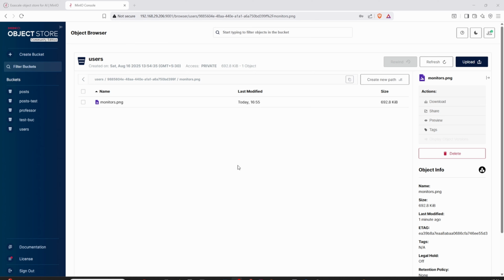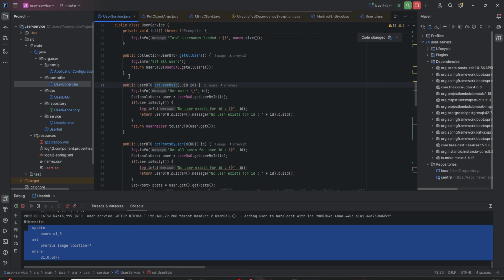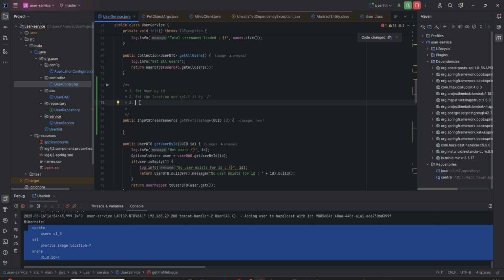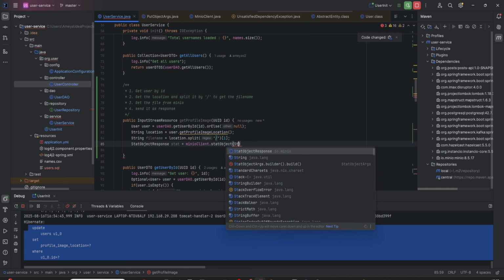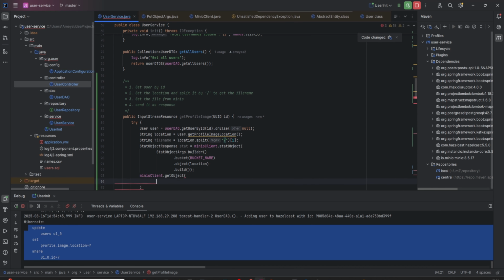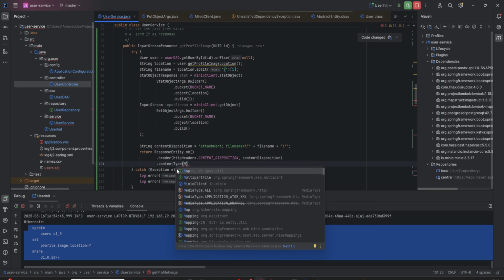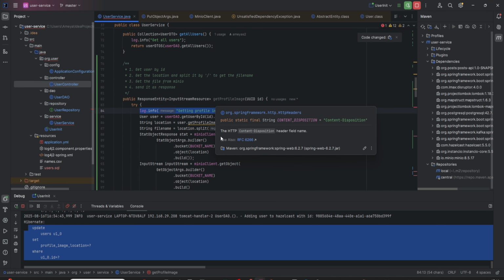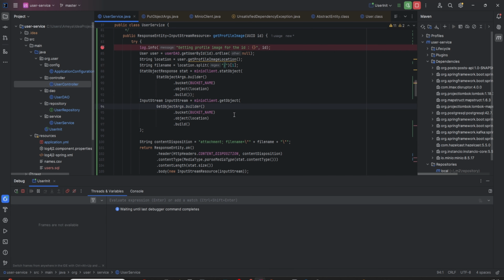61. MinIO File Download : Scalable Spring Boot Application Foundations